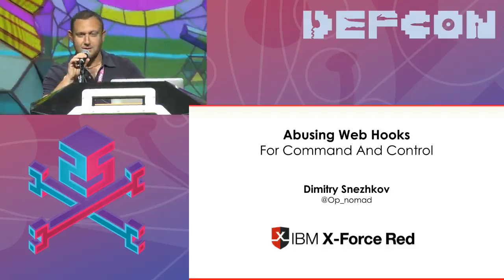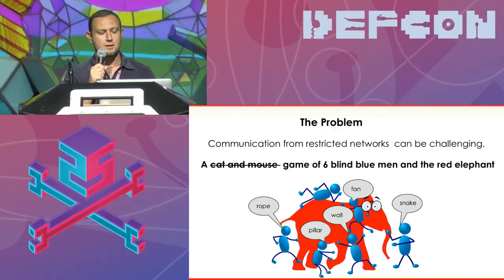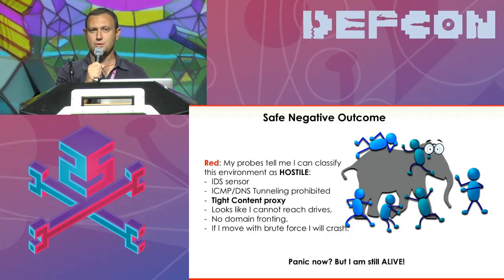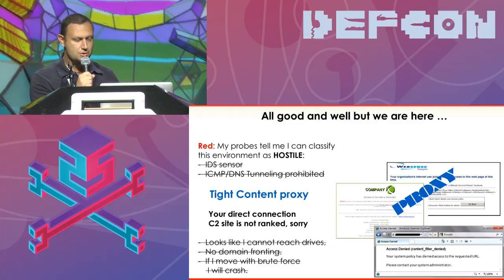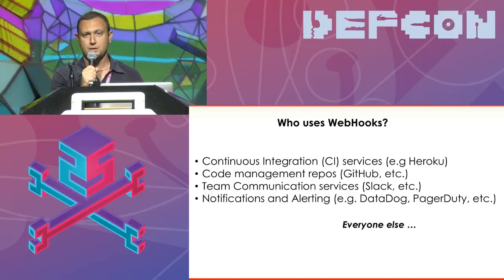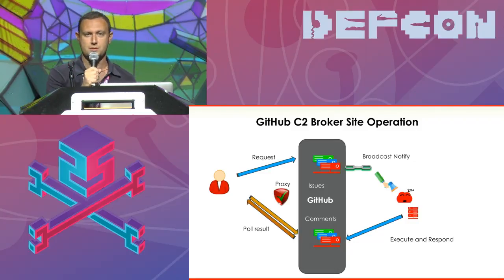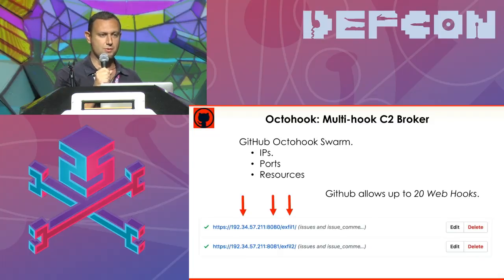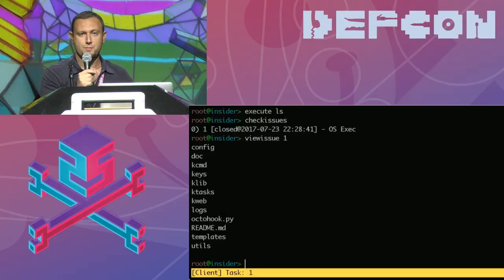DEF CON 25 - Dimitry Snezhkov - Abusing Webhooks for Command and Control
You are on the inside of the perimeter. And maybe you want to exfiltrate data, download a tool, or execute commands on your command and control server (C2). Problem is - the first leg of connectivity to your C2 is denied. Your DNS and ICMP traffic is being monitored. Access to your cloud drives is restricted. You've implemented domain fronting for your C2 only to discover it is ranked low by the content proxy, which is only allowing access to a handful of business related websites on the outside.

We have all been there, seeing frustrating proxy denies or triggering security alarms making our presence known.
Having more choices when it comes to outbound network connectivity helps. In this talk we'll present a technique to establish such connectivity with the help of HTTP callbacks (webhooks). We will walk you through what webhooks are, how they are used by organizations. We will then discuss how you can use approved sites as brokers of your communication, perform data transfers, establish almost realtime asynchronous command execution, and even create a command-and-control communication over them, bypassing strict defensive proxies, and even avoiding attribution.

Finally, we'll release the tool that will use the concept of a broker website to work with the external C2 using webhooks.